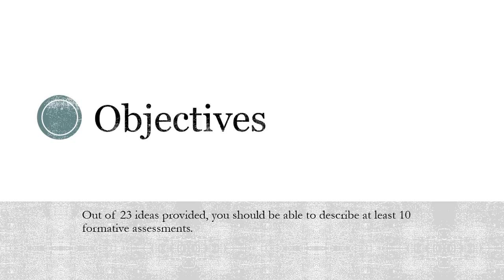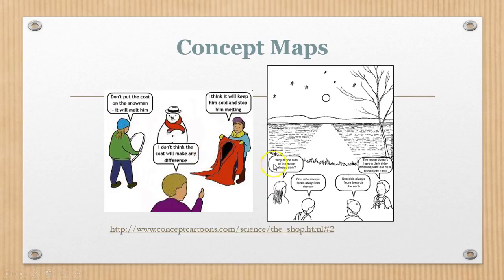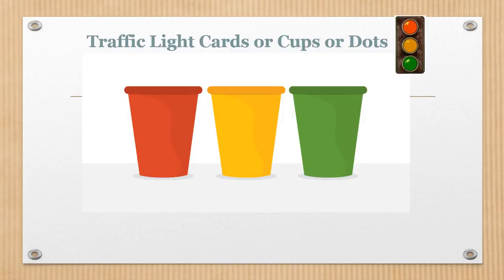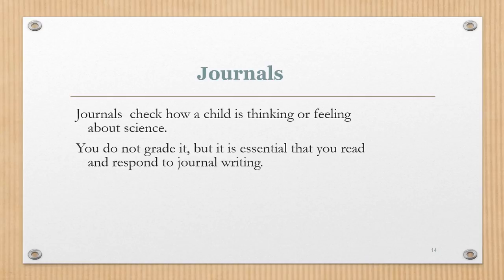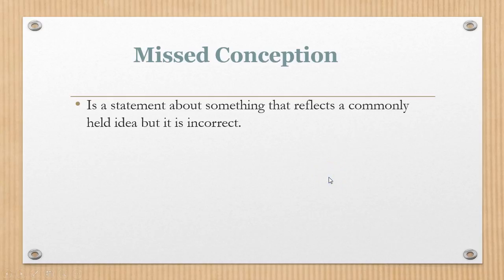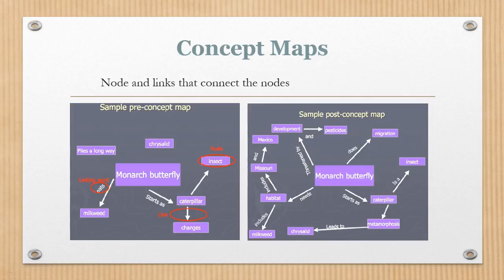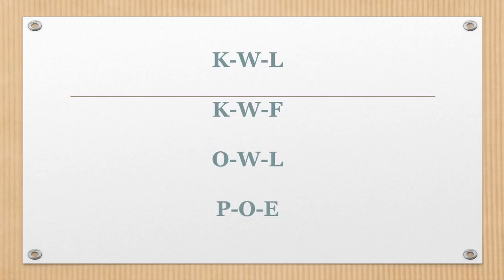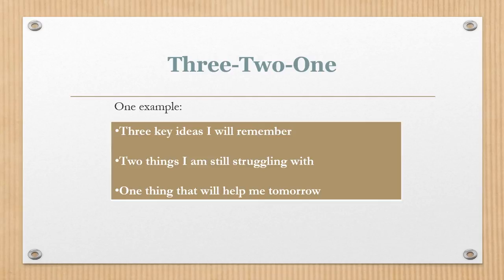Video 2 on Assessment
Video #2: Formative Assessment